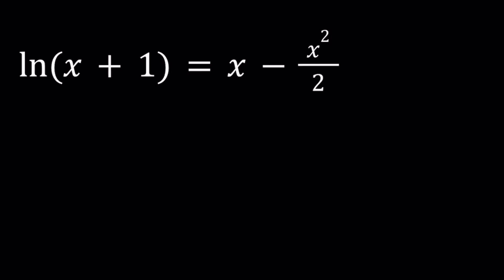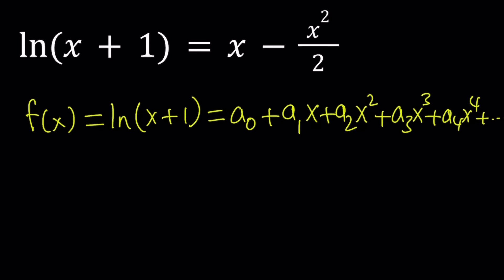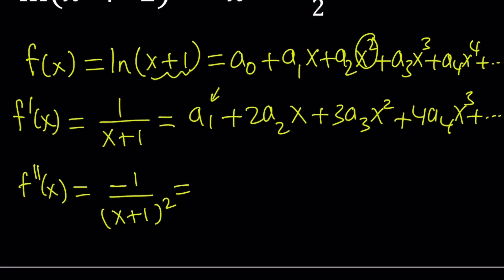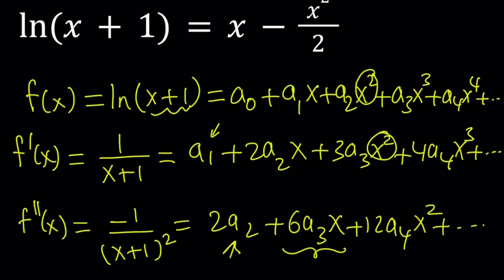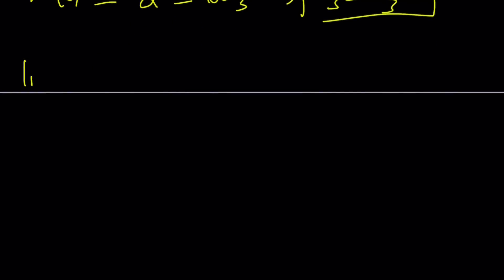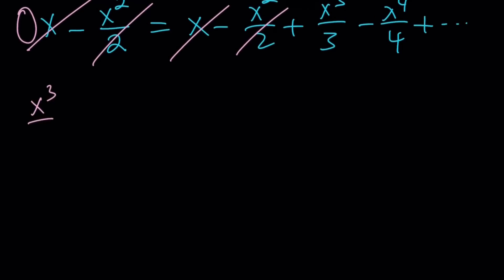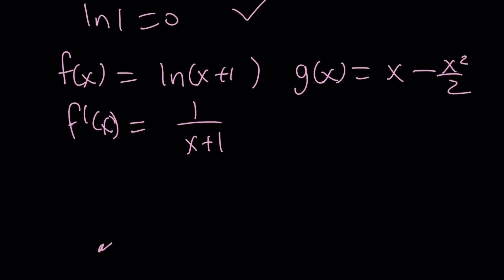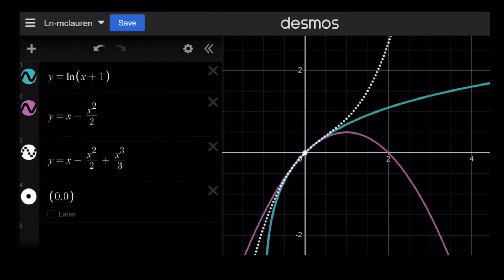A Non-Standard Equation with Natural Logarithm